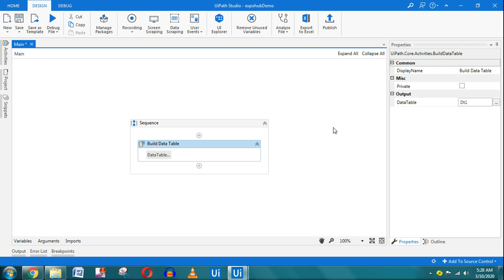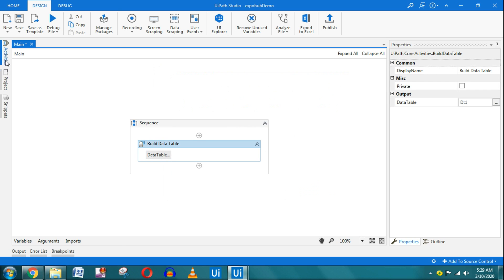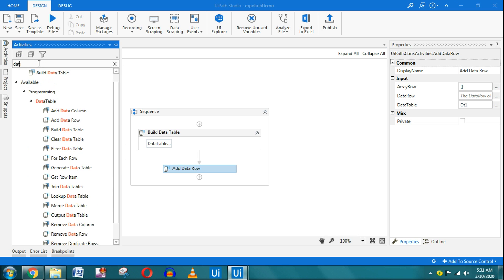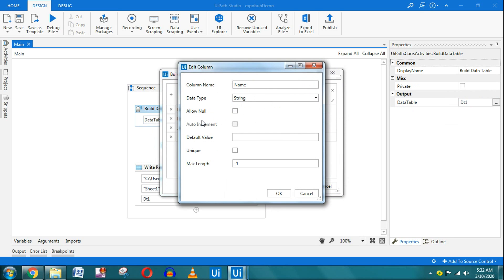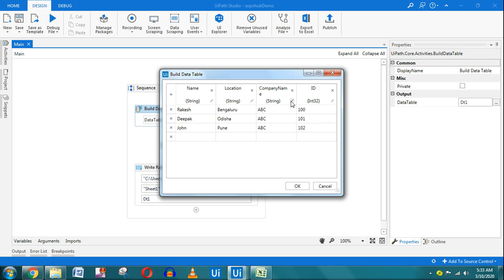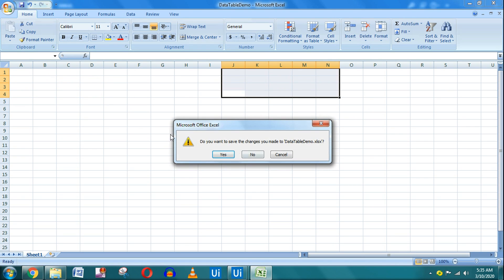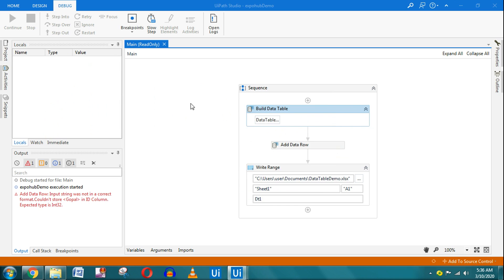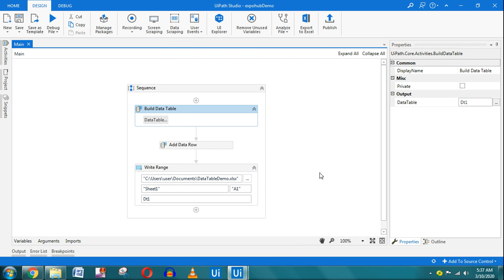Uipath Data Table Auto Increment Feature Example | Auto increment Data Table Explained | ExpoHub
: Auto Increment Feature in Data table Uipath is explained with example here!
Add Data Row in Data Table Uipath